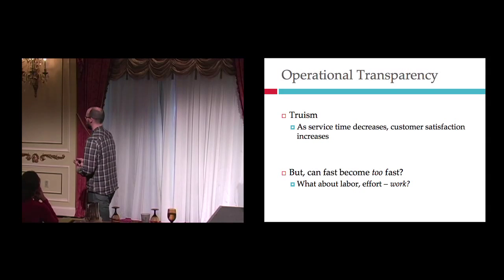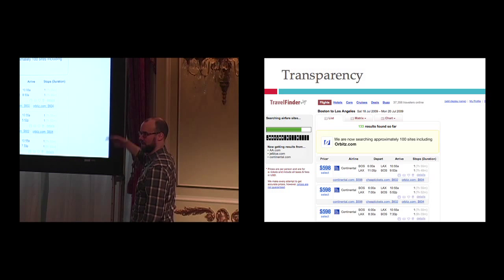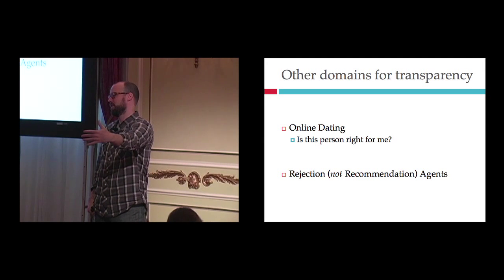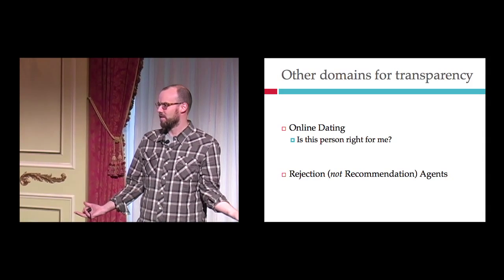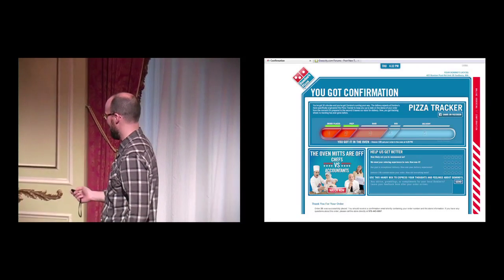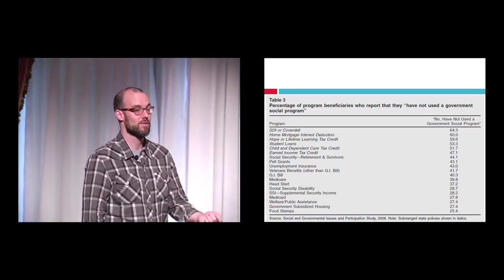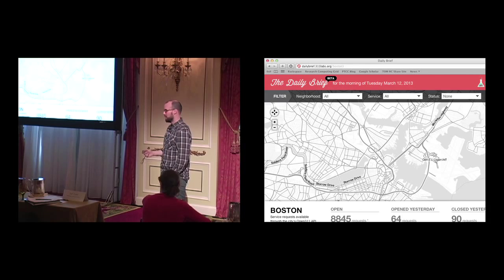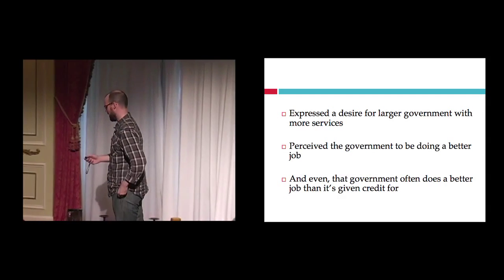Trust through Transparency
Michael Norton, Harvard Business School (coauthor of Happy Money: The Science of Smarter Spending), discusses how operational transparency can improve customer relationships. "Think about all the places where you're doing an enormous amount of work for your customers—and they have no idea that you're doing it."